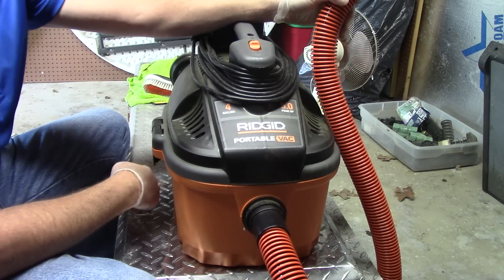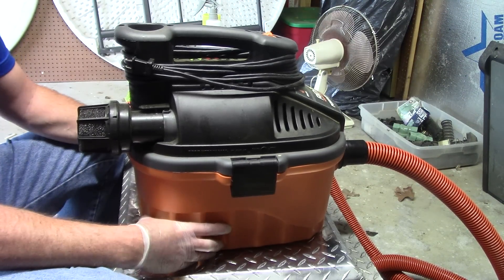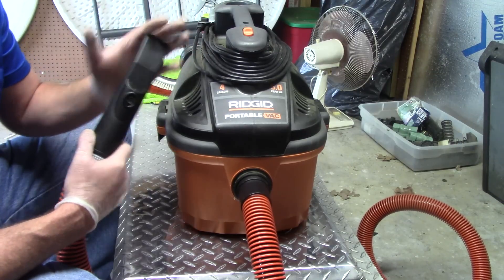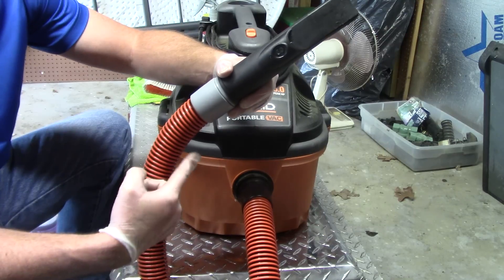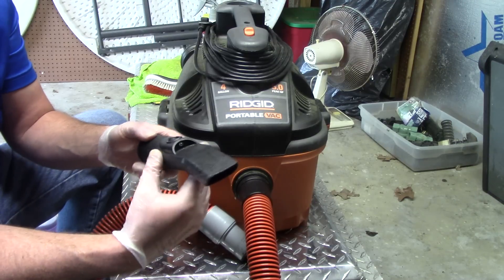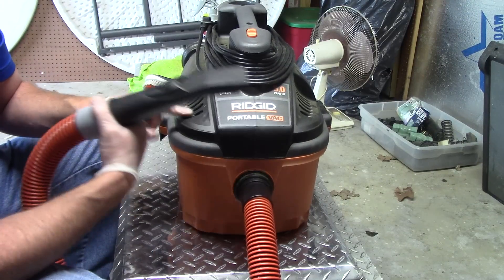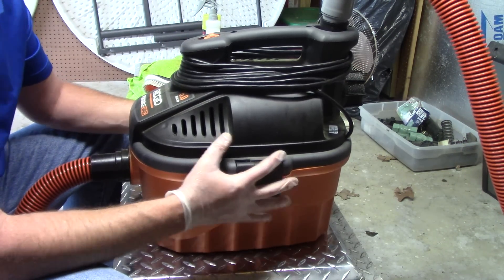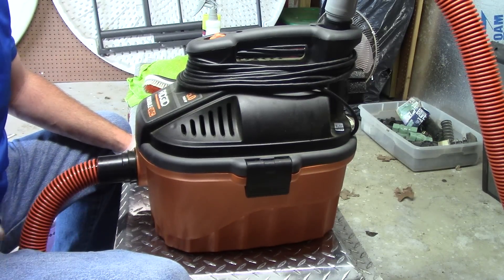THE BEST VACUUM FOR AUTO DETAILING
SCOTT WITH DALLAS PAINT CORRECTION & AUTO DETAILING IN PLANO TEXAS TALKS ABOUT THE RIDGID VACUUM FOR AUTO DETAILING
Products Used:
1. RIDGID 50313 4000RV Portable Wet Dry Vacuum, 4-Gallon Small Wet Dry Vac with 5.0 Peak HP Motor, Pro Hose, Ergonomic Handle, Cord Wrap, Blower Port
2. Ridgid WD4070 4 Gallon Portable Vacuum
3. RIDGID 14-Gal. 6.0 Peak HP Wet/Dry Vac with Auto Detailing Kit